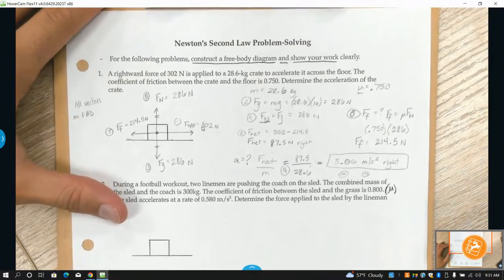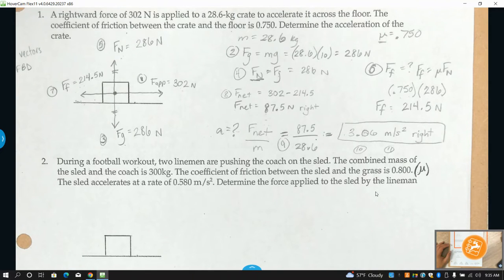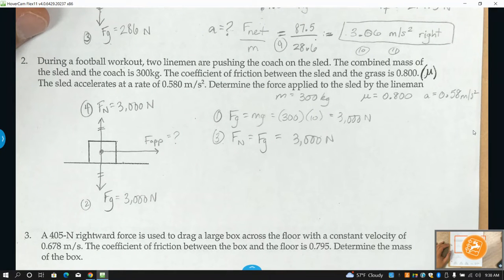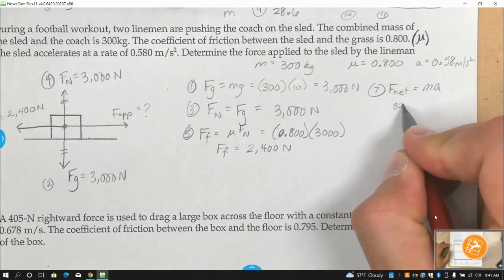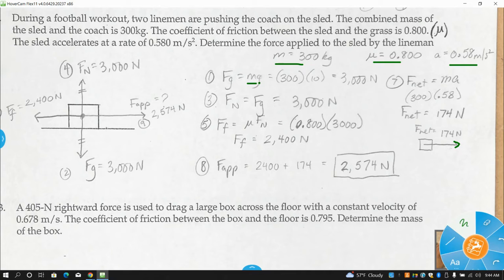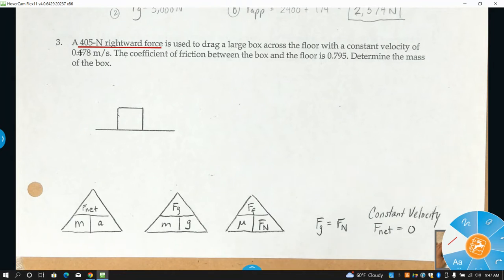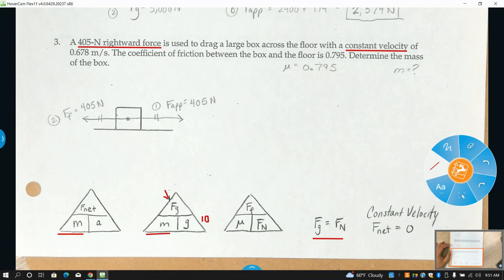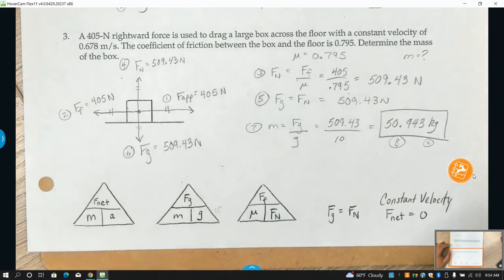Newton's second law problem solving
How to calculate for acceleration, mass, and other missing forces using Newton's second law and a free body diagram